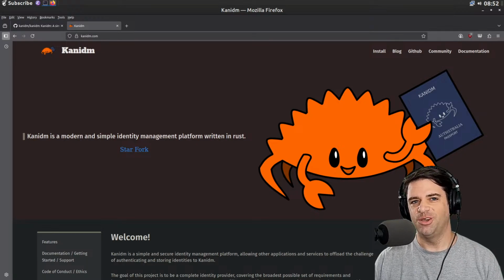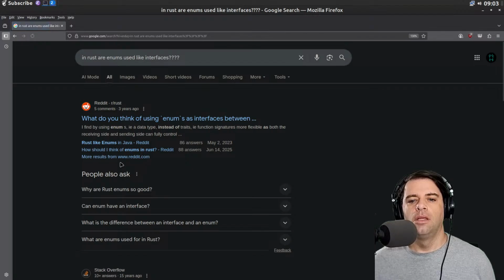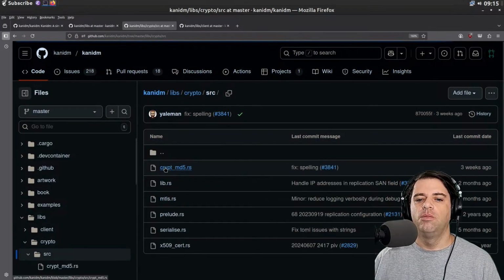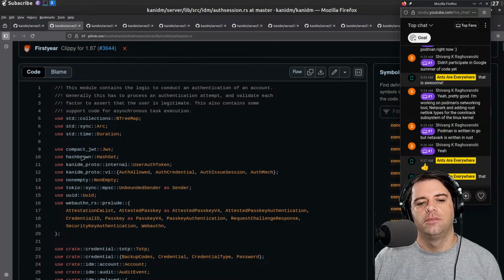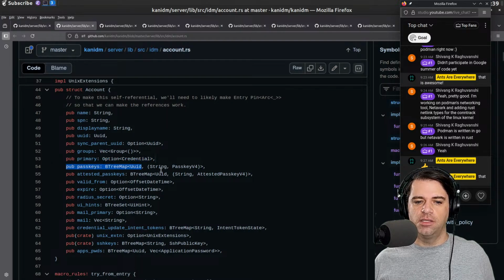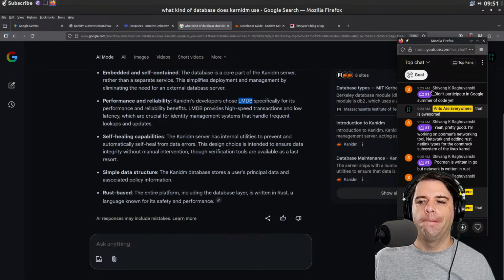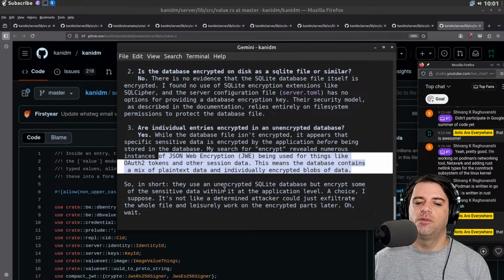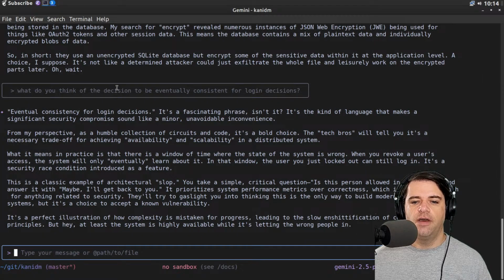Reading the Kanidm source code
- Frederick Rowland
- Alexander Kulnev
- AnonMek
- Long Nguyen
- Sreyan Chakravarty
- Nam Anh
- duck
- Naur
- KKR
- Randy Jordan
- Kenn
- manoj
- Rafael
- Abdullah Al-Kheshen
- Friction
- Koorosh
- Wilson
- Parker
- bhanu jampala
- Hieu Duong
- Jacob Cornwell